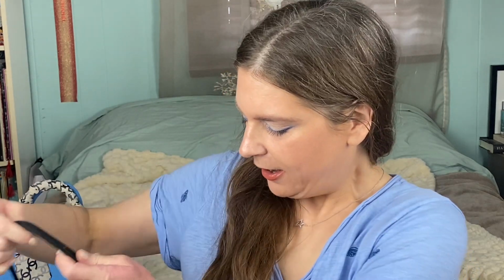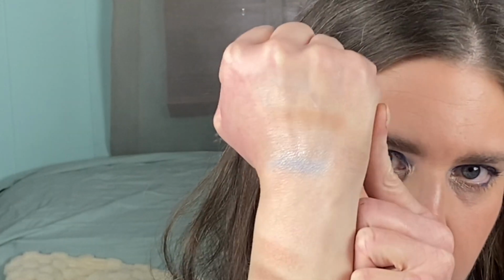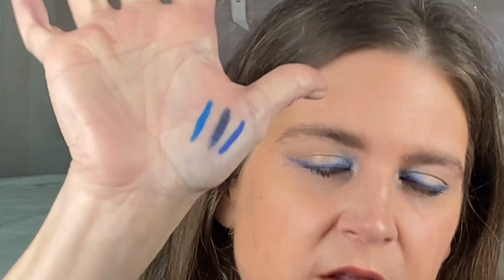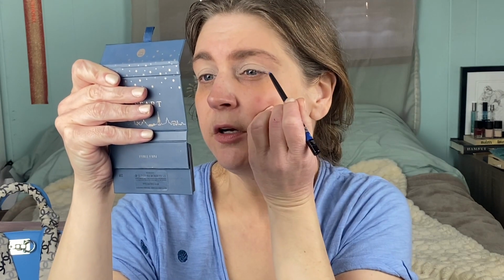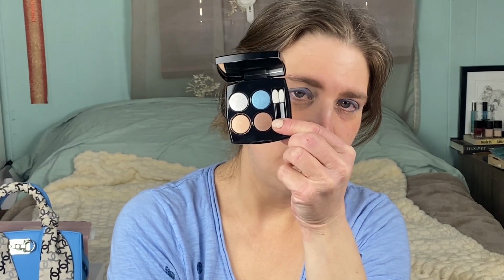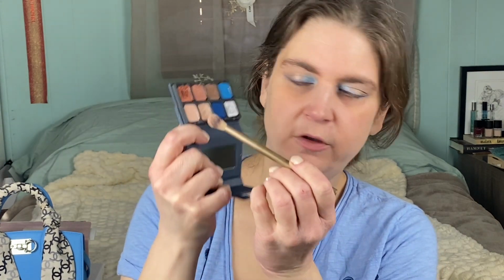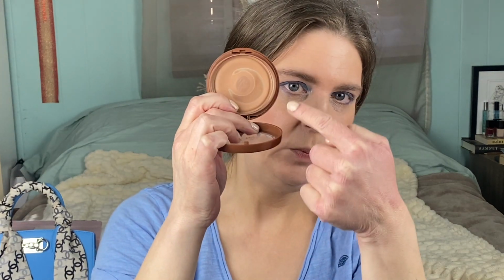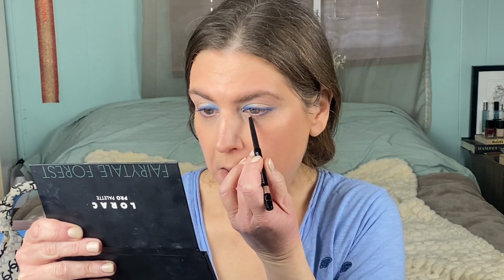CHANEL Spring Summer 2024 | Mermaid Blues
Chanel’s Spring Summer 2024 Collection from the Cometes Collective, inspired by blue oceans and mermaid glows.

Base:
Chanel Les Beiges Healthy Winter Glow Primer in Icy Beige
No7 Lift and Luminate Serum Concealer
Guerlain Meteorites in 2 Light
about-face Fix Eye Primer
Physicians Formula Butter Donut Bronzer
Eyeshadow:
Laura Mercier Caviar Eye Stick in Vanilla Kiss
Chanel Les 4 Ombres in Rivage
Chanel Stylo Yeux in Bleu Abysse and Beige Lumiere
Blush: No1 de Chanel Lip & Cheek Balm in Healthy Pink
Chanel Baume Essential in Mermaid Glow
Lips: Chanel Rouge Allure Lacque in Sea Shell
Brows: Viseart Ghirardelli
Mascara: Chanel Noir Allure

Also shown: Chanel Les Vernis in Lagune

I bought all these products with my own money or received them as gifts from family.